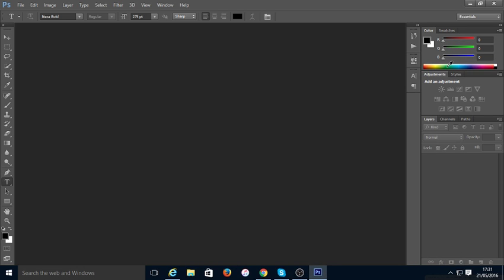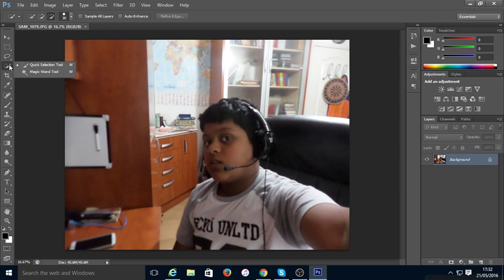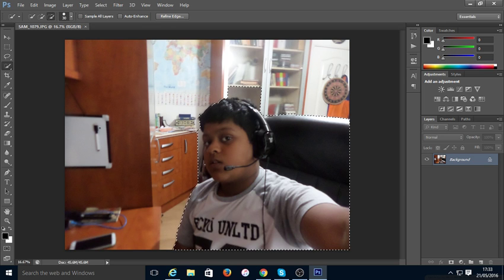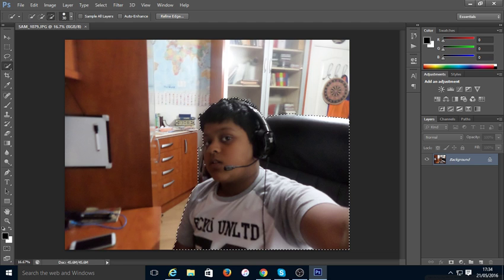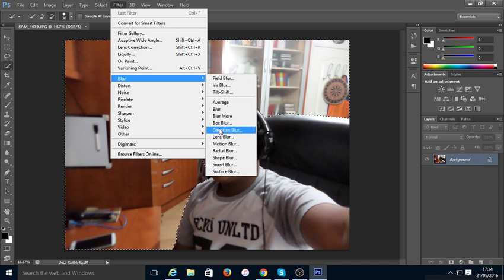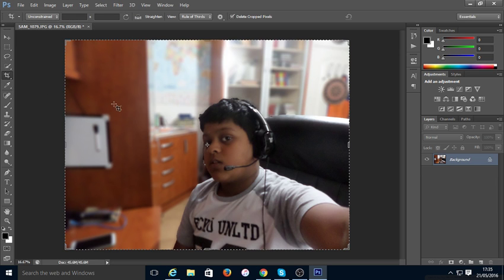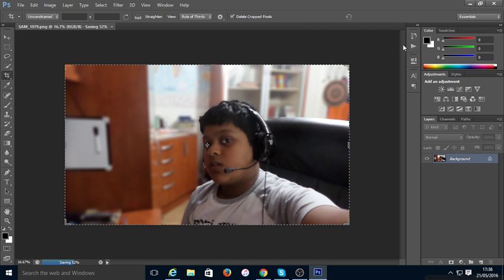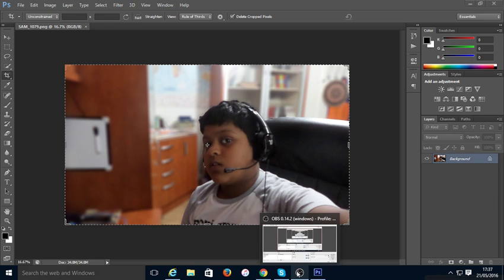Photoshop CS6 -- How To Blur Backround!